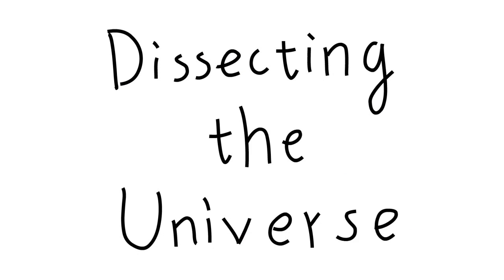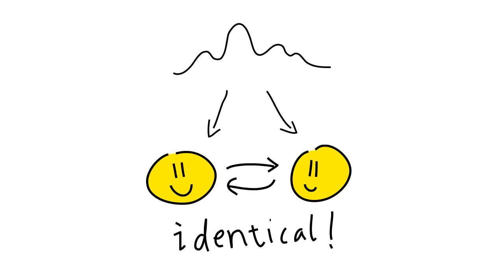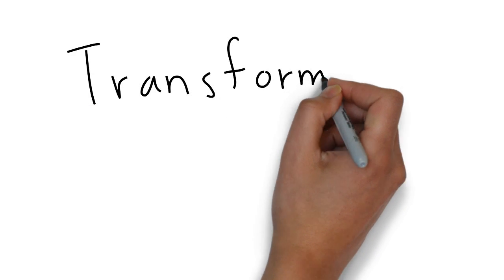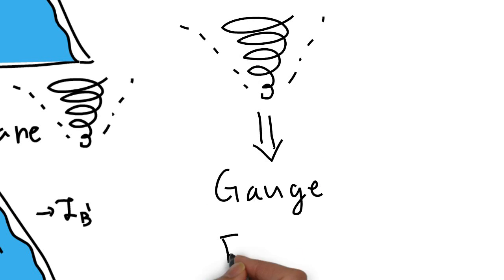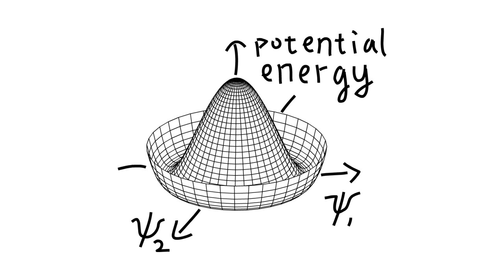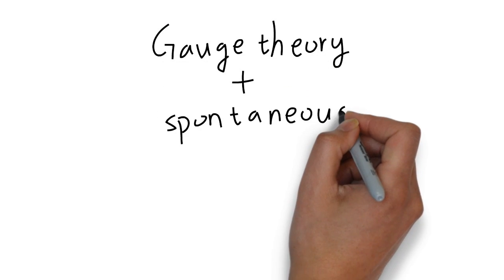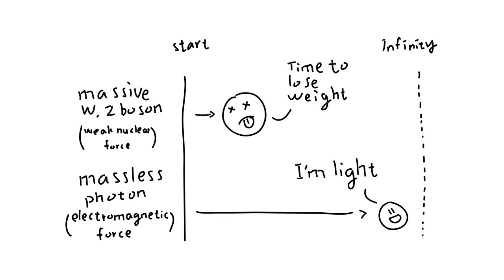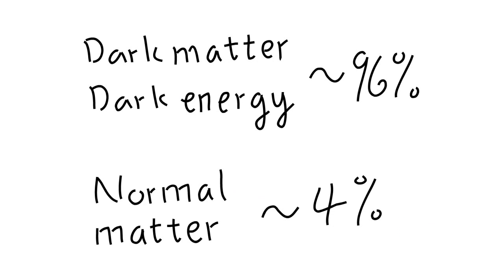Higgs Mechanism and Higgs Field